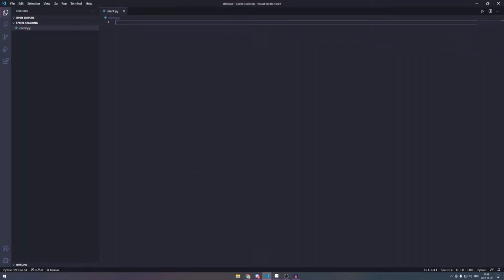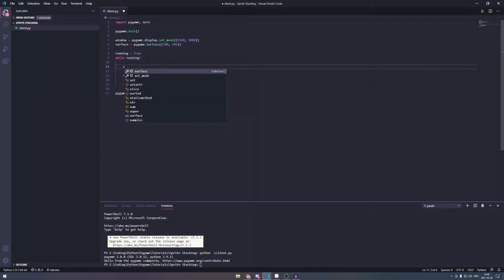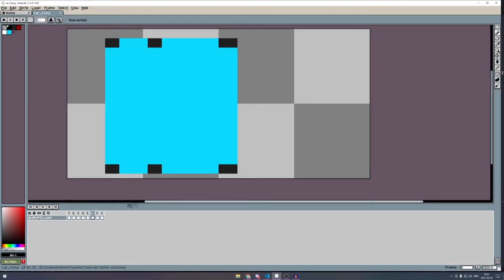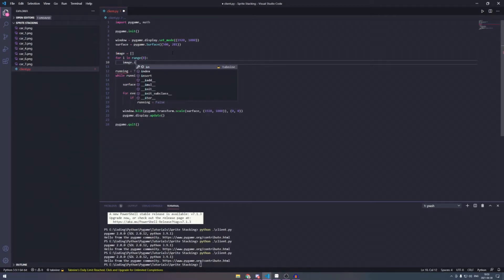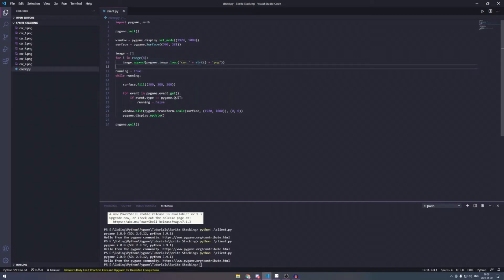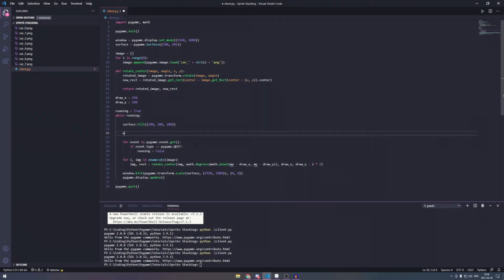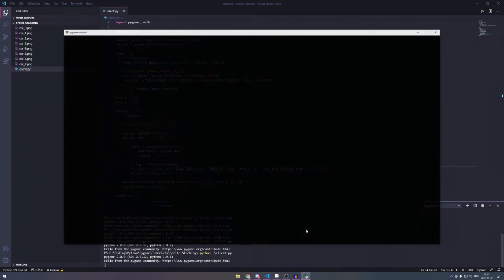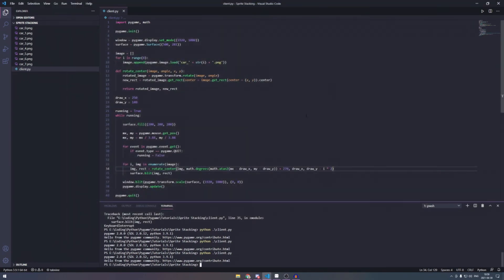How to do simple sprite stacking in pygame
a pygame tutorial on how to do sprite stacking